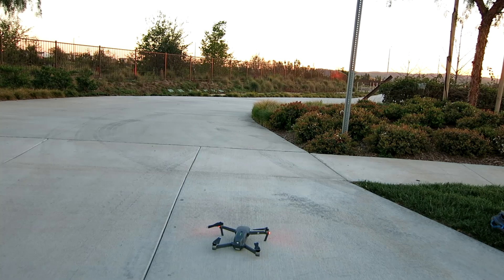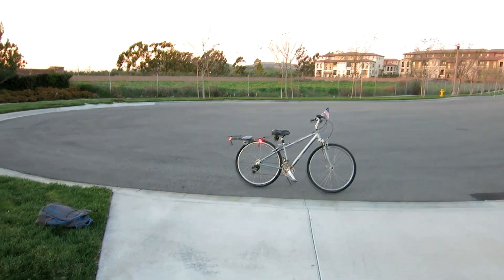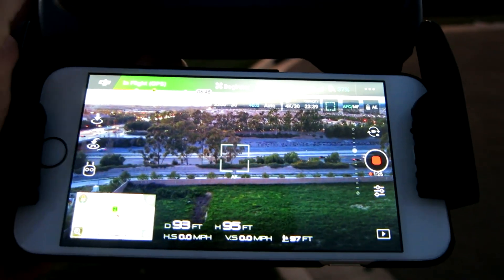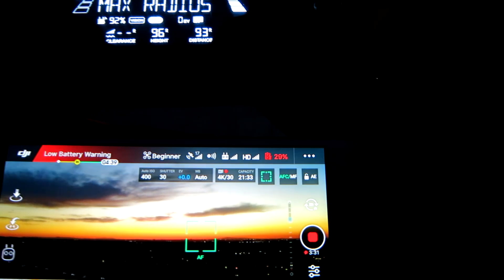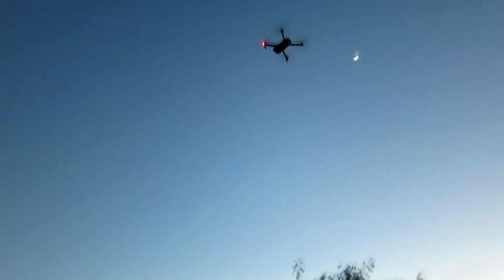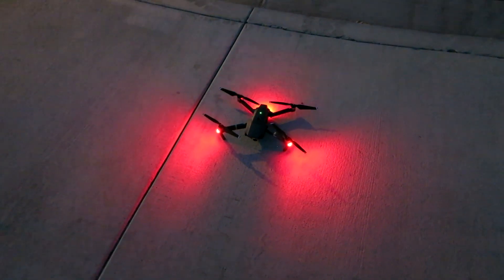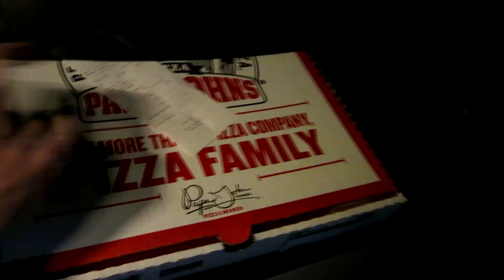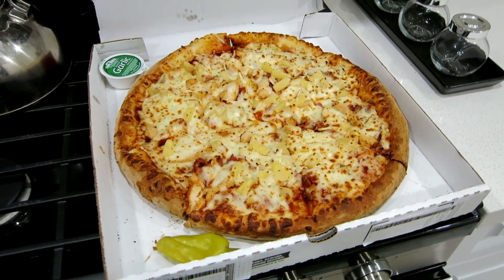DJI MAVIC DRONE - MY 1st SUNSET FLIGHT!!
My Camera Equipment I Use For My vlogs:

64B HD memory card

In today's vlog we get after it, and run the streets, and get after that much needed workout, but before we do that of course we have to get the DJI Mavic drone in the air and fly it for that beautiful sunset shot :)  Hope you enjoy the vlog, see you on the next one & Thank You For Your Time.

I've been a part time Dumpster Diver for about 4 years now, I normally go out 2x per week for full dives and sometimes look around 1-2 complexes after the movies etc or on the way home. Overall my eyes are always scanning the curbs and behind shops.